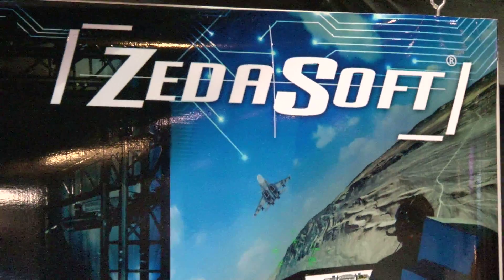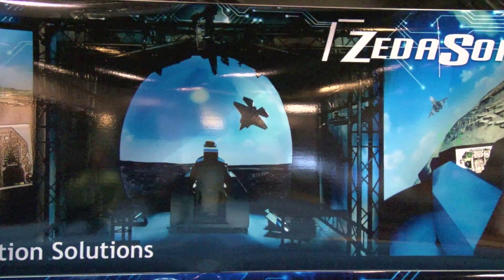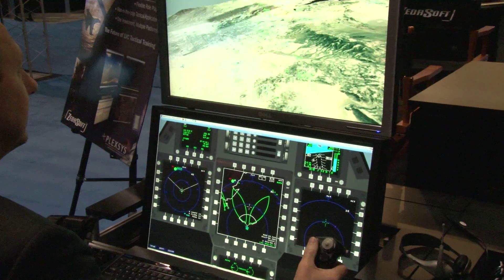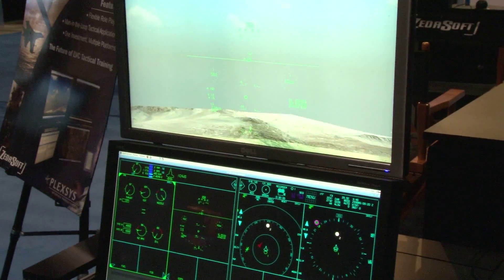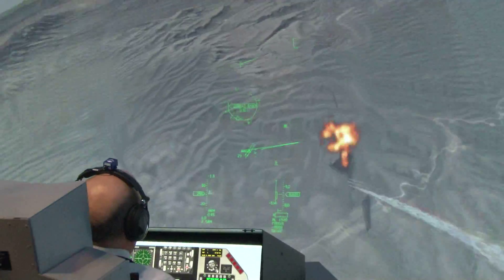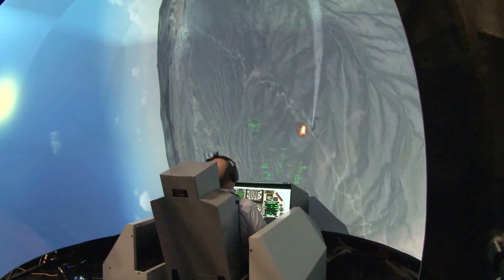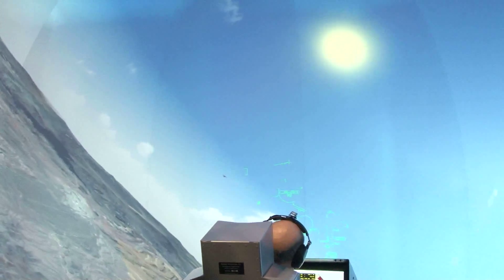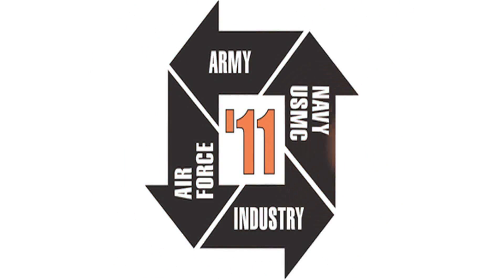Zeda Soft talks about systems integration from I/ITSEC 2011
System integrator and software development firm ZedaSoft was started in 1999 to help Lockheed Martin's Business Development group develop effective F-22 concept demonstrators.